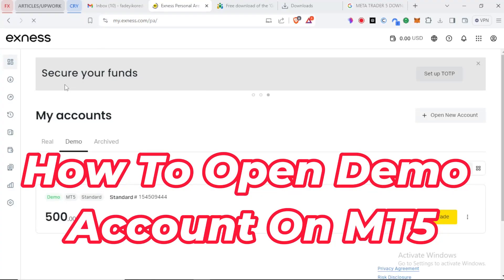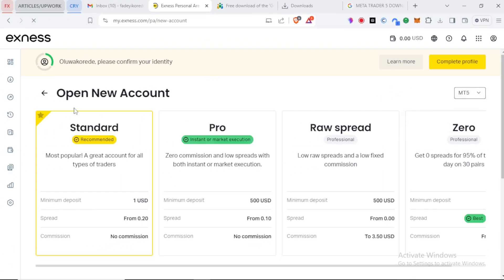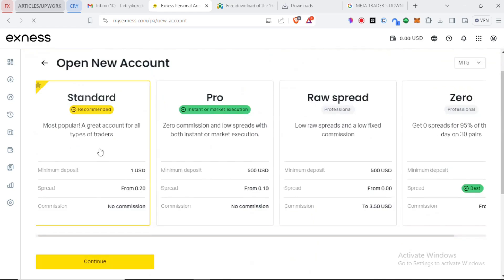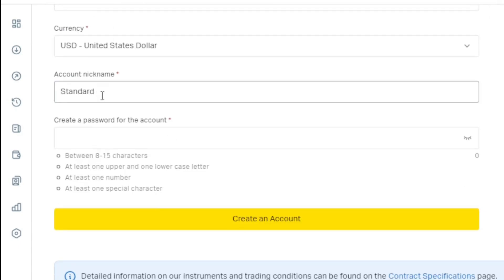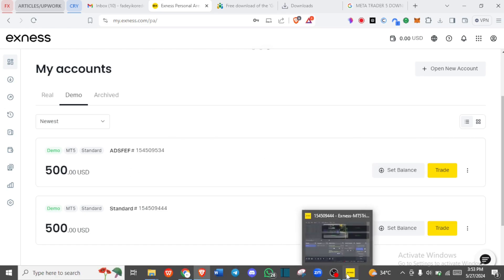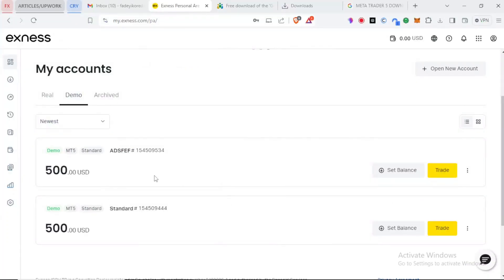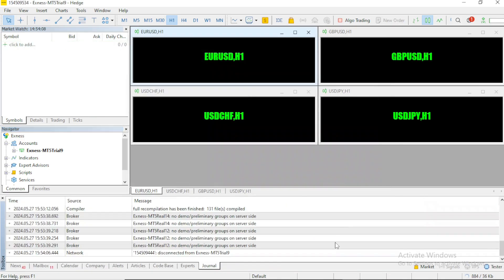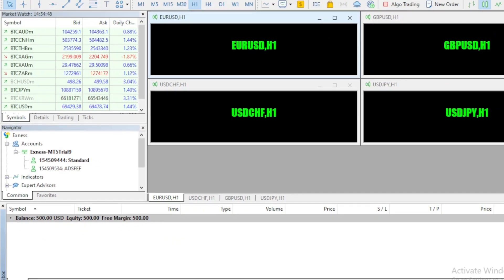How To Open Demo Account In MetaTrader 5 - Step by Step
We show you How To Open Demo Account In MetaTrader 5. If you want to learn how to open demo account in exness then you are in the right place. Learn how to open demo account in mt5 in under 2 minutes! Don't waste more time and watch how to open mt5 demo account on pc.

We won't bother you with notifications and It would help us a lot!